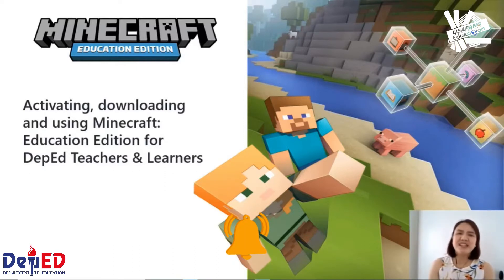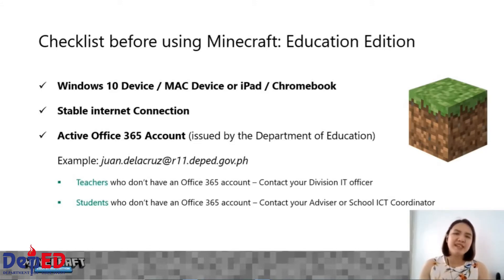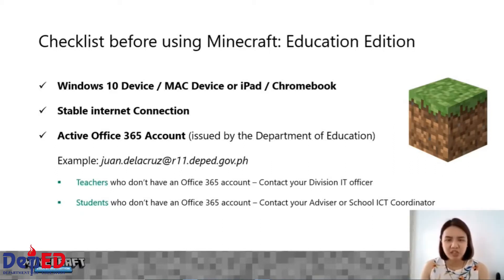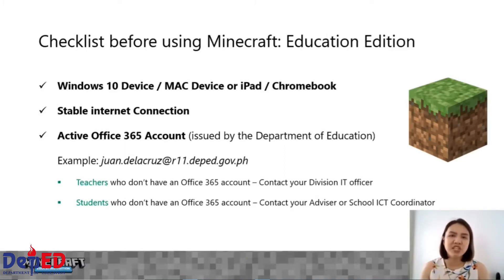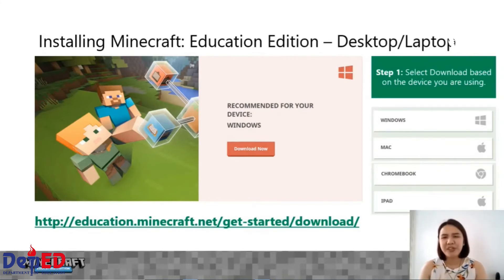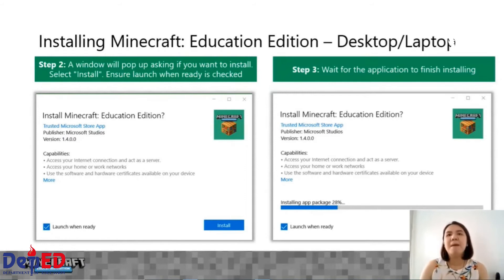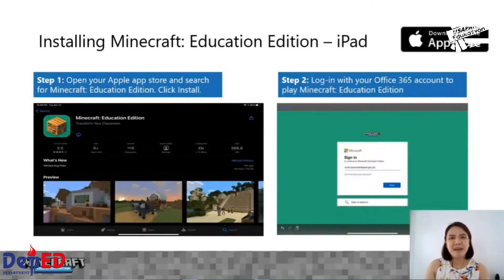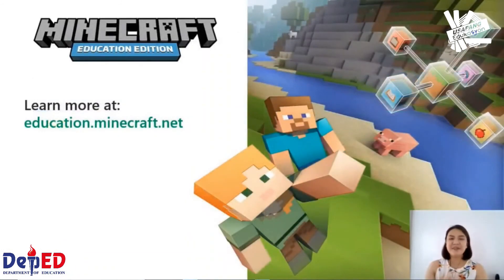ACTIVATING AND DOWNLOADING MINECRAFT: EDUCATION EDITION FOR DepEd TEACHERS AND LEARNERS